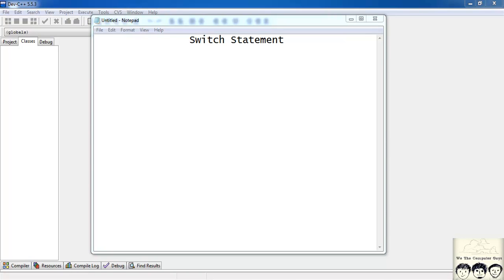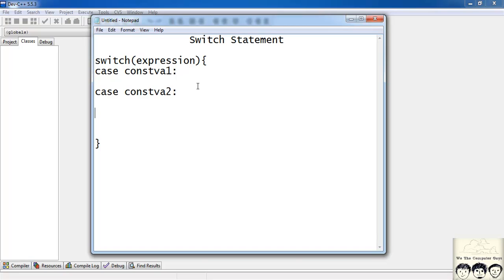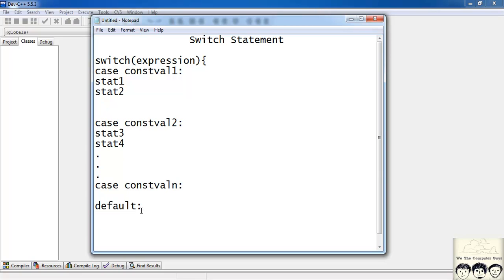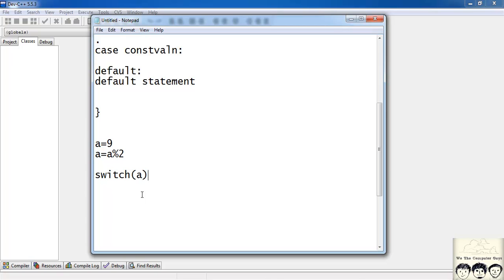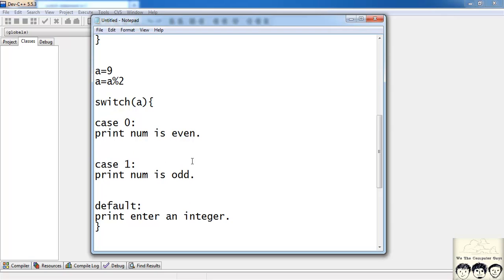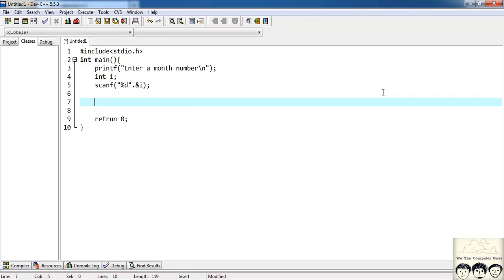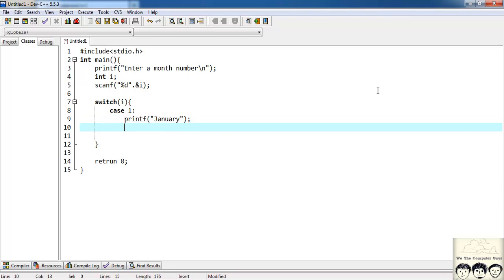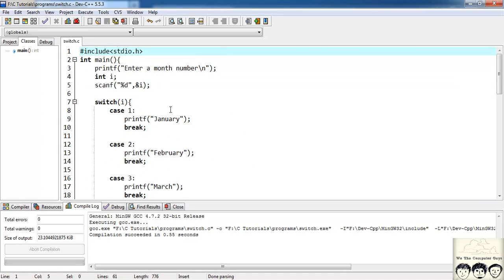C Programming Language Tutorial-Lect15 switch statement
This video explains about switch case ie switch case default control statement in C programming language. And an example is also provided for better understanding.

We The Computer Guys
Shreyas Zagade
Aakash Thakur
Ananya Jain